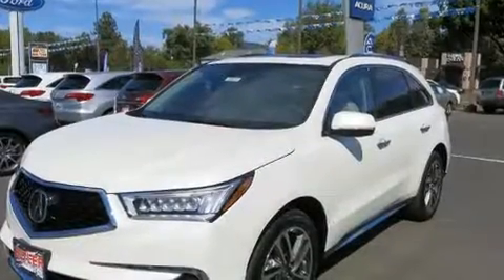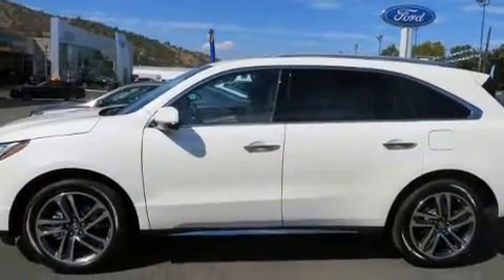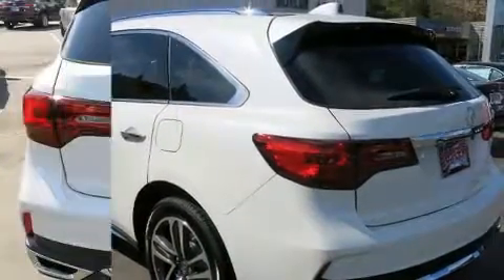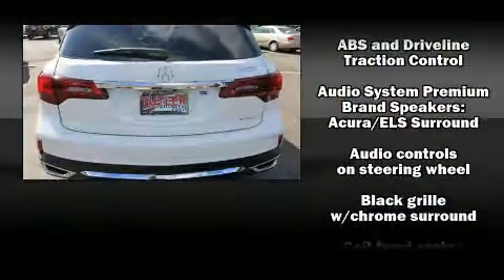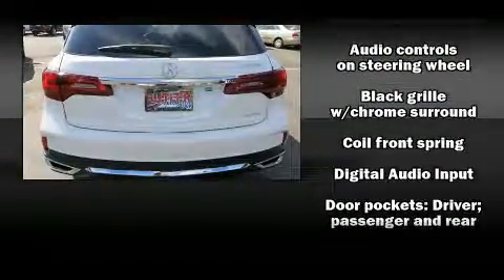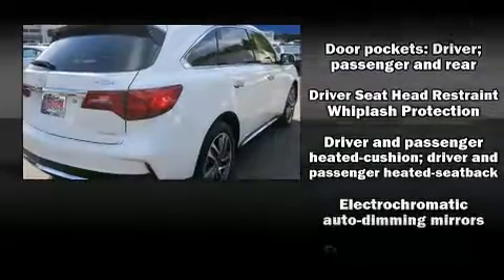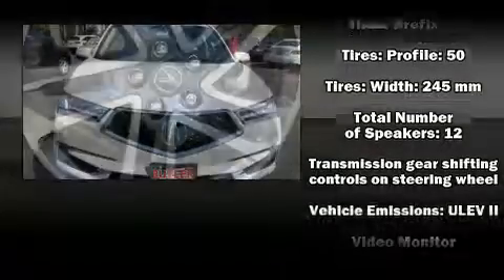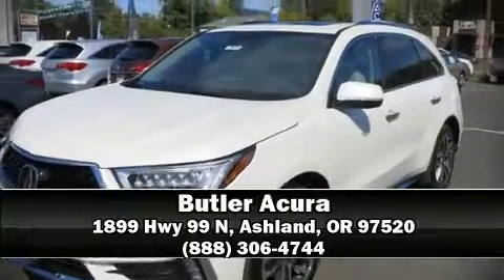2017 Acura MDX SH-AWD with Advance Package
Butler Acura
1899 Hwy 99 N

Take command of the road in the 2017 Acura MDX. Smooth gearshifts are achieved thanks to the 3.5 liter 6 cylinder engine, providing a spirited, yet composed ride and drive. All of the premium features expected of an Acura are offered, including: heated and ventilated seats, heated steering wheel, power door mirrors, and much more. For drivers who enjoy the natural environment, a power moon roof allows an infusion of fresh air. You'll never lose visibility with rain sensing wipers, which activate automatically when the drops start to fall. We have a skilled and knowledgeable sales staff with many years of experience satisfying our customers needs. They'll work with you to find the right vehicle at a price you can afford.